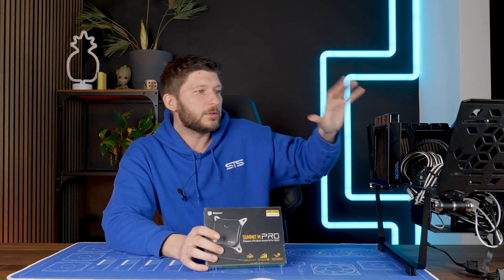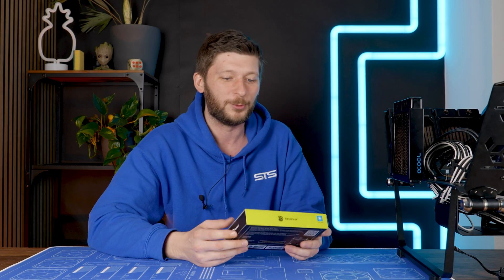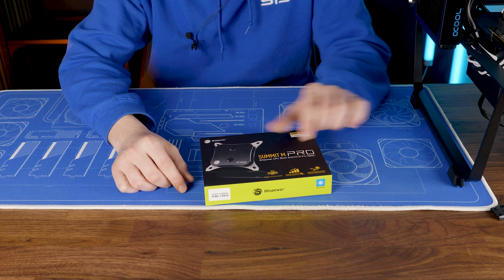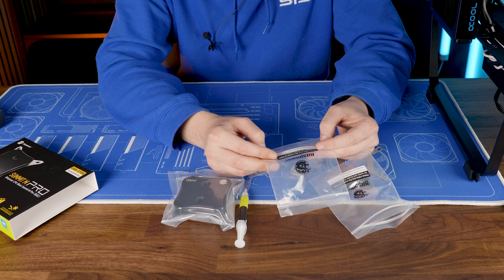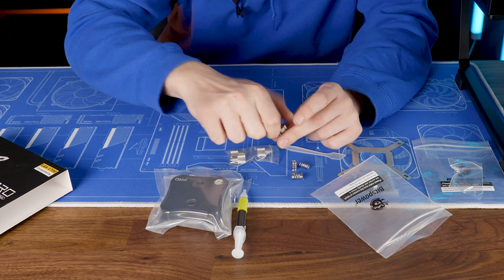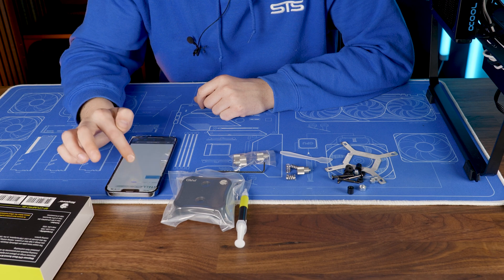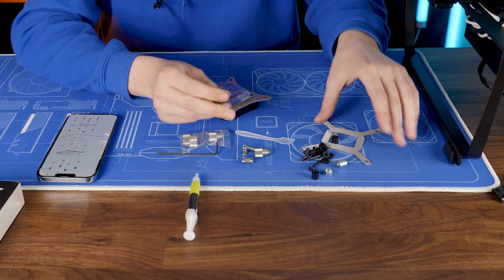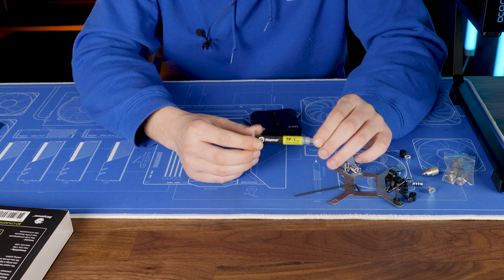Episode 4: Water Block Mastery: Installing Bitspower Summit M Pro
In Episode 4, we dive into water cooling excellence with the installation of the groundbreaking Bitspower Summit M Pro water block. Join us as we unlock new levels of cooling performance, harnessing the power of this exceptional component. Witness the seamless integration, meticulous craftsmanship, and the transformative effect it has on our ultimate machine. Don’t miss this episode packed with precision and innovation.

CPU: Intel 12700k
GPU: Asus GT 710
Motherboard: ASRock Z590 MiniITX
Ram: Crucial Ballistix
PSU: Corsair 450W
Radiators 120
Radiators 140
Reservoir/Pump: Alphacool Eisbecher
Waterblock: Bitspower Summit M Pro

00:00 Bitspower Summit M Pro Intro
00:50 Unboxing Time
04:25 Block Design
06:35 Installing the Waterblock
10:00 After-Build Thoughts
12:45 General Question
14:17 Outro